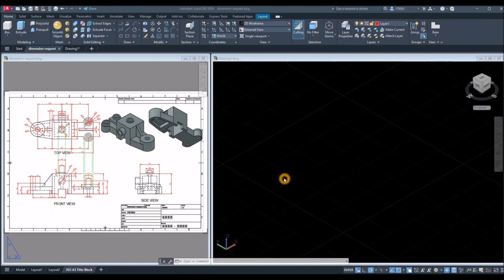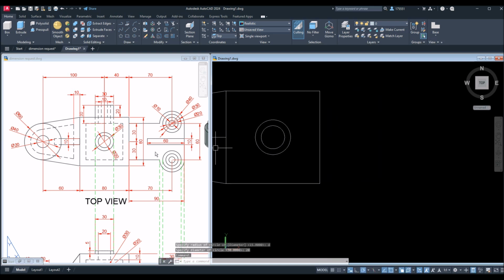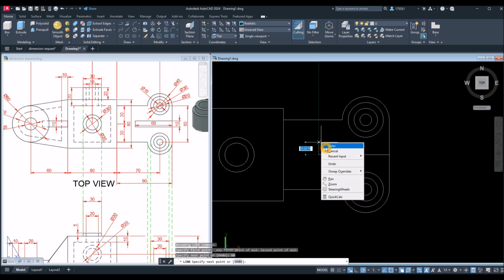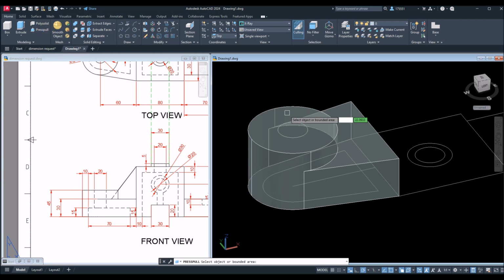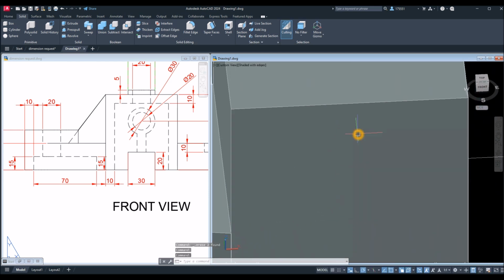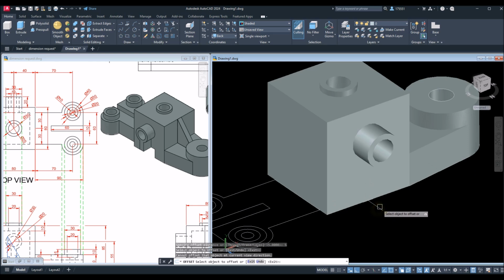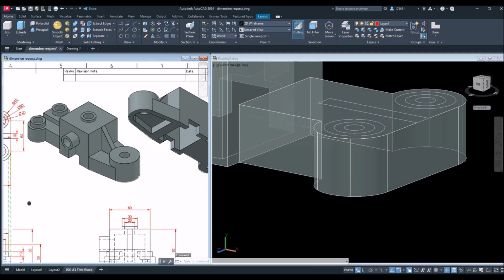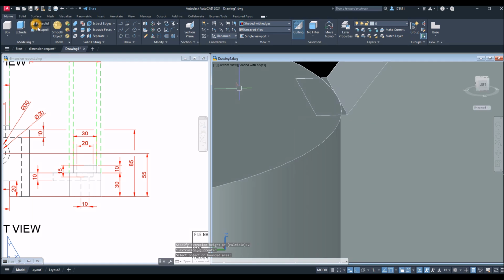AutoCAD Mechanical Modeling and Visualization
This tutorial video on AutoCAD 3D Mechanical Modeling elucidates the steps involved in crafting a mechanical model through uncomplicated solid modeling techniques.